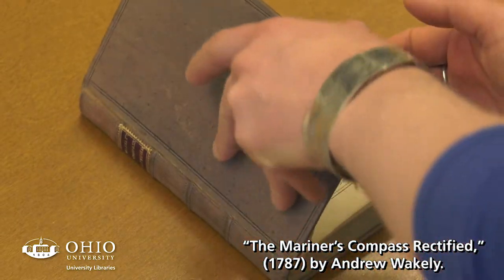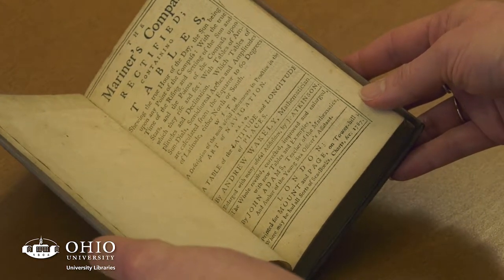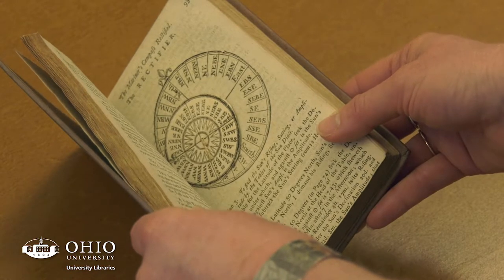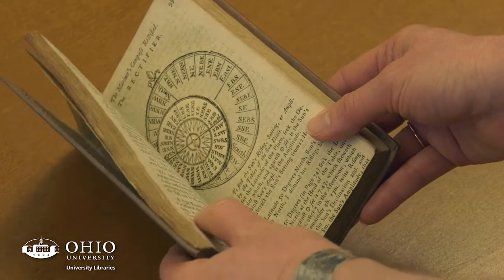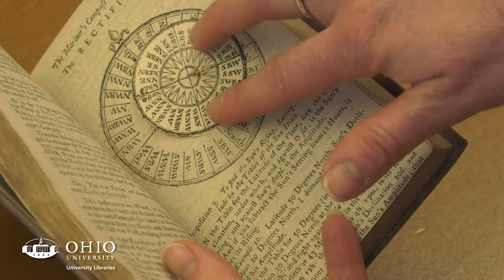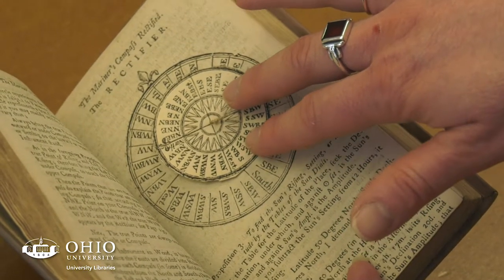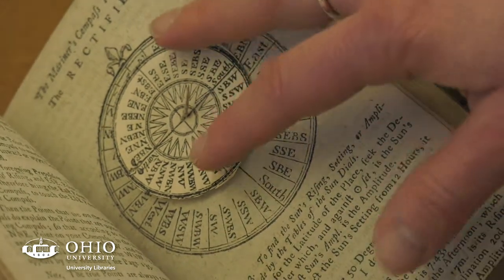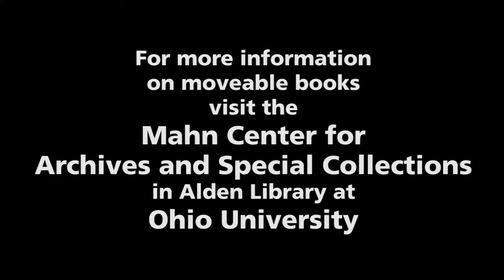MoveableMondays: Mariner's Compass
“The Mariners-Compass Rectified” by Andrew Wakely was originally published in 1665. 17th century copies are quite rare, but the book was reprinted in many editions over time. Our FromTheVault copy was printed for Mount and Page, on Tower-Hill, in London in 1787. The moveable part is a volvelle, consisting of two concentric circles made of board, which could be used to aid in navigation.